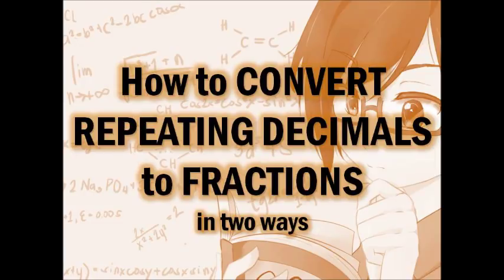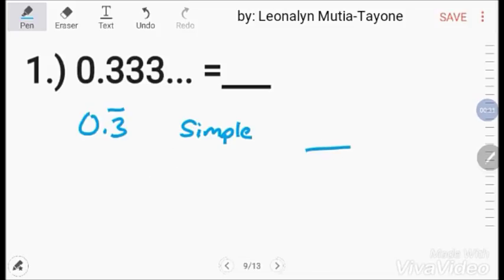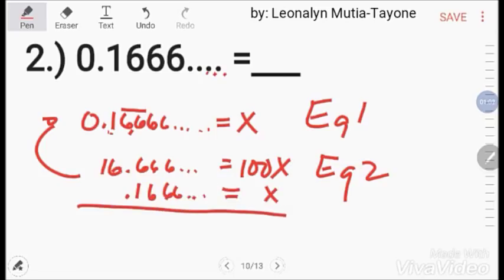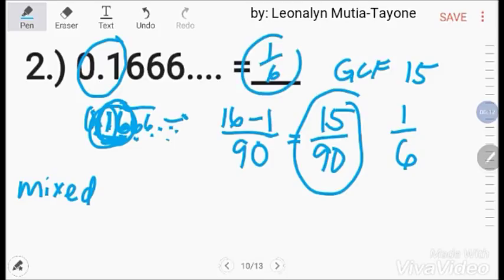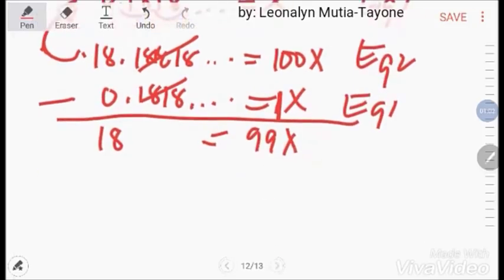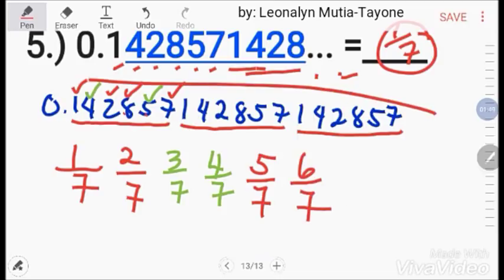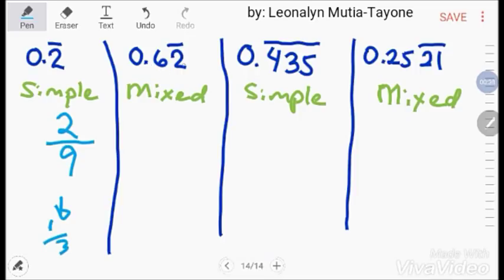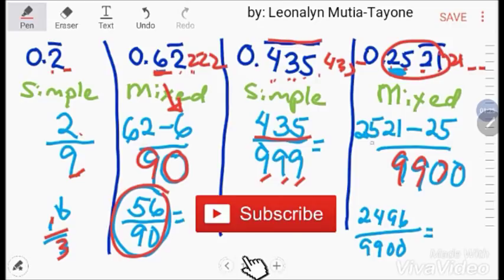How to convert REPEATING DECIMALS to FRACTIONS in two ways